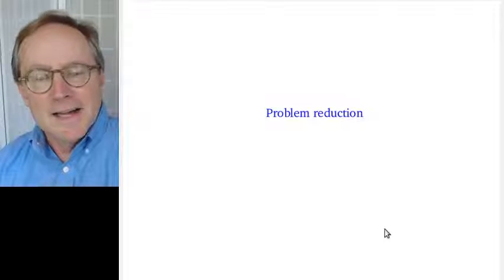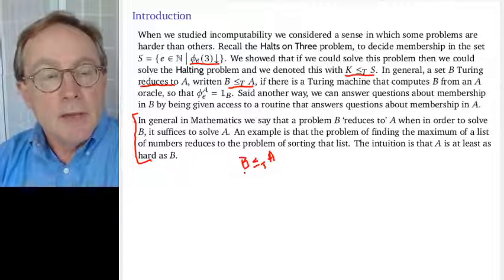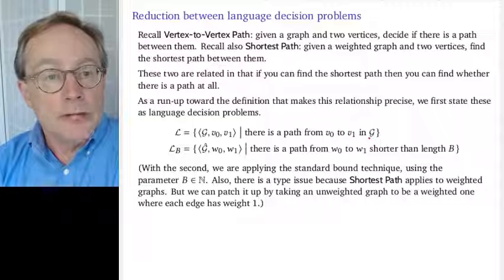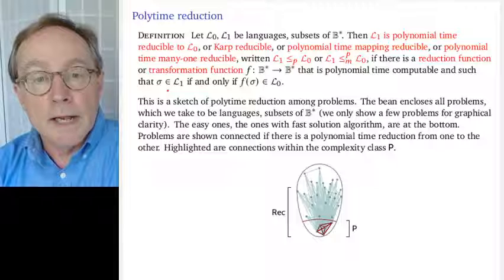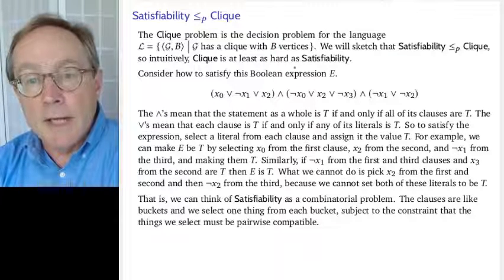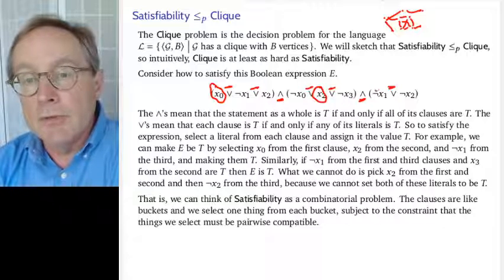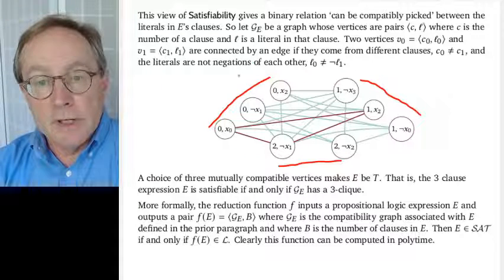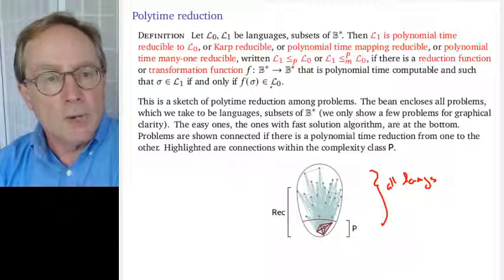Chapter Five Section 6 (part a), Reductions between problems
Definition of polytime reducibility.